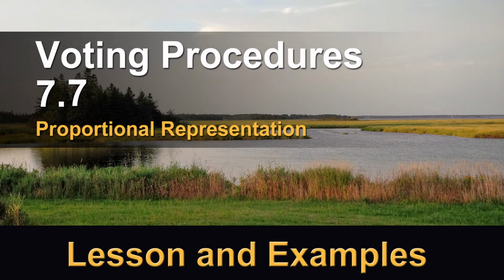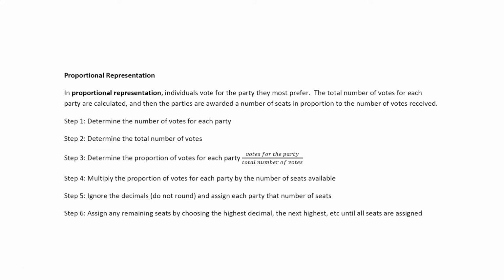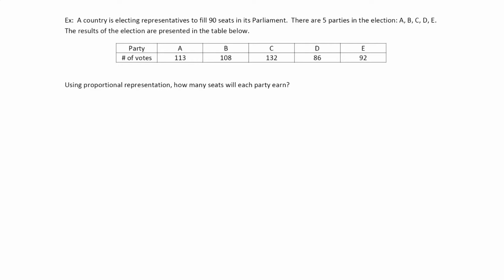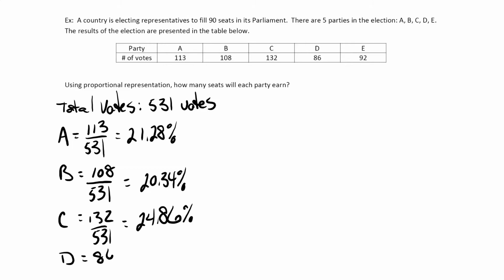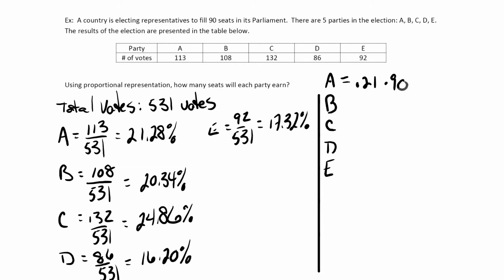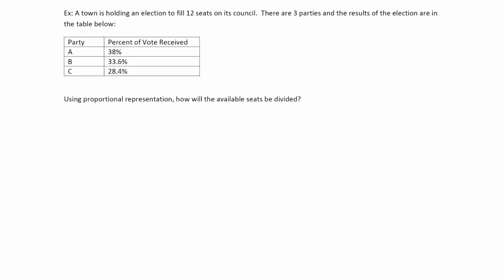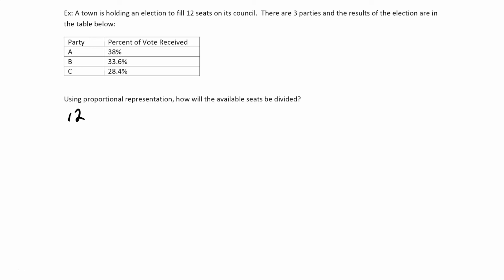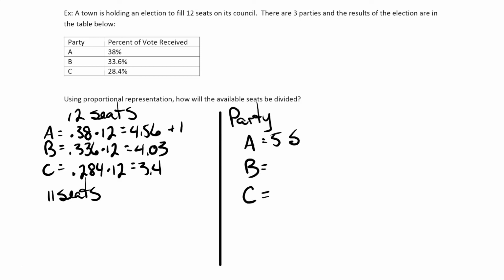Voting Methods 7.7 Proportional Representation